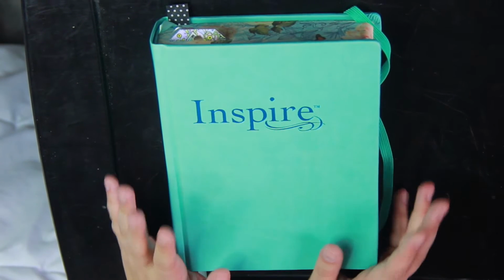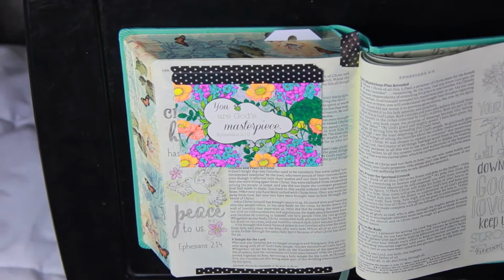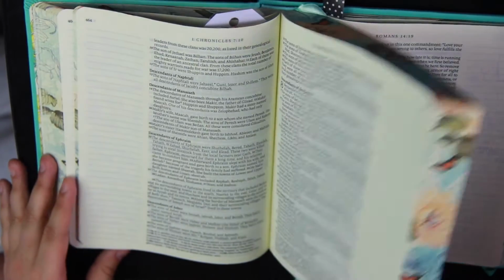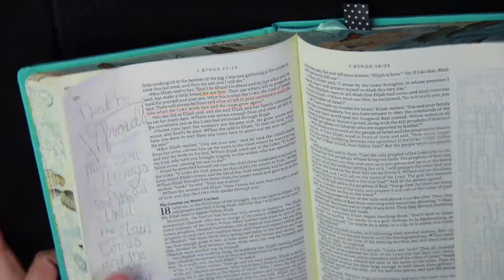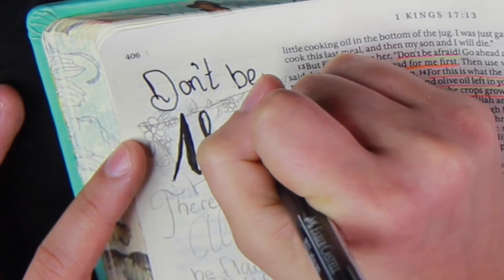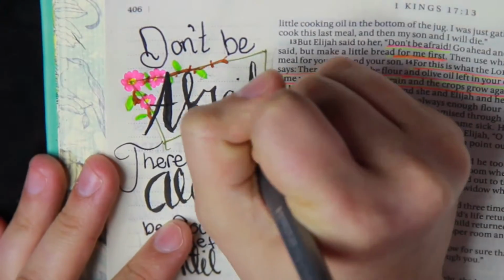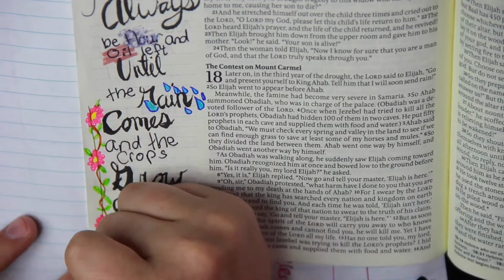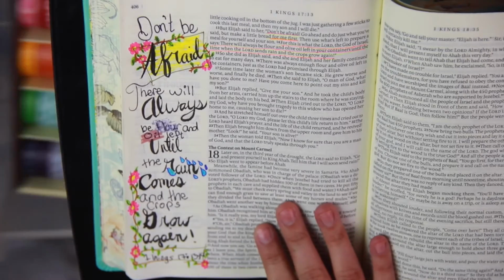Bible Journal with me 1 | BiJo W/ Me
hey guys, I decided to do something a little bit different and incorporate a different part of my life and two things I love into my channel. I hope you enjoy this video and I hope you get something out of it. My current thumbs up goal is 50, lets see if we can do it! links to the products below!

Socials:
Insta and snapachat bremmksmith

twitter brebearmckae

links to products used:

Staedtler 20 pack

colorful blessings cards

Pink washi tape

Inspire Bible